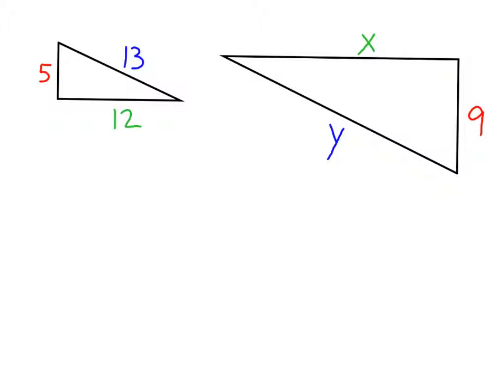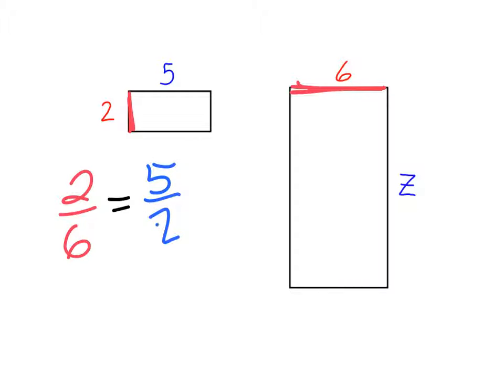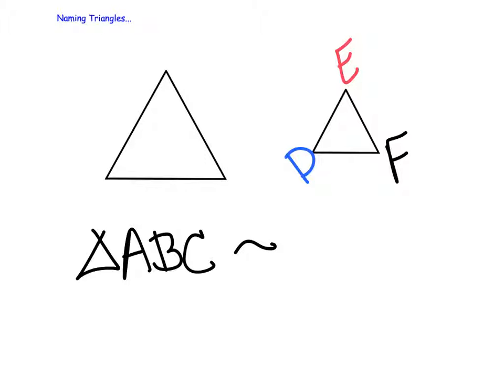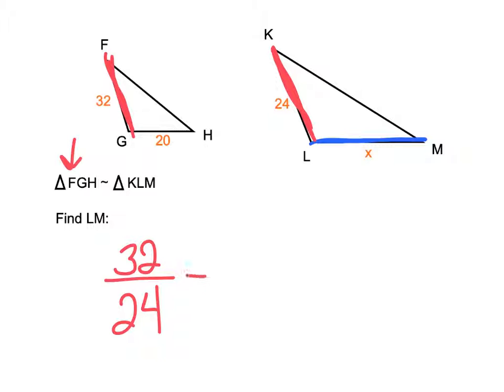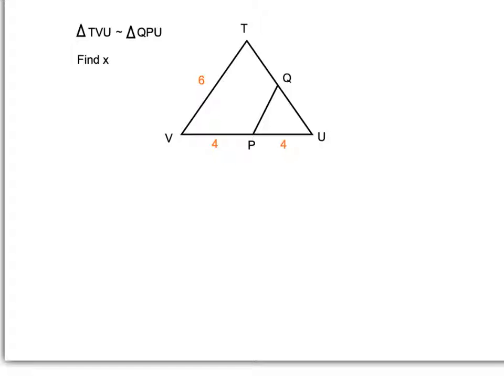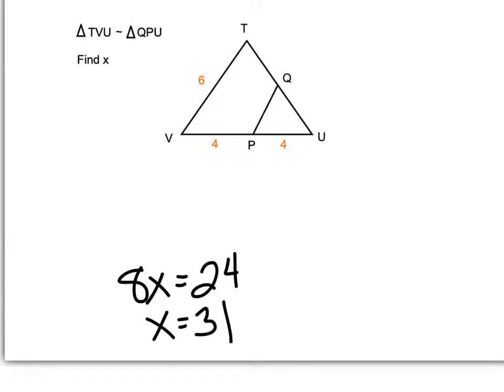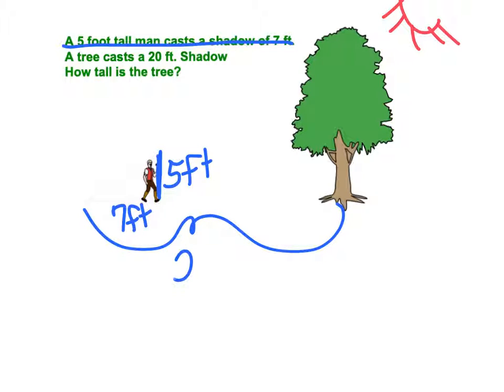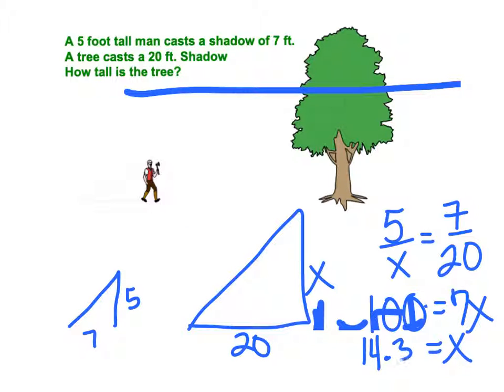4 2 Proportions and Similiar Figures